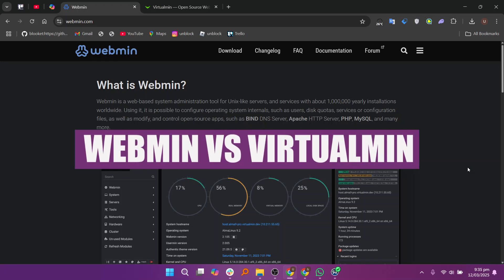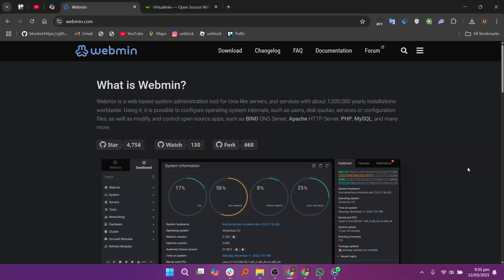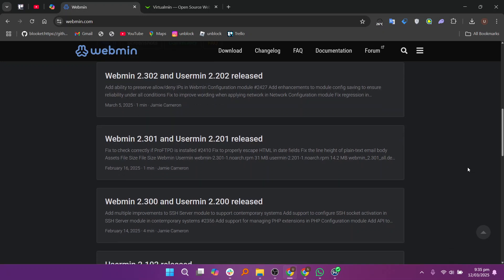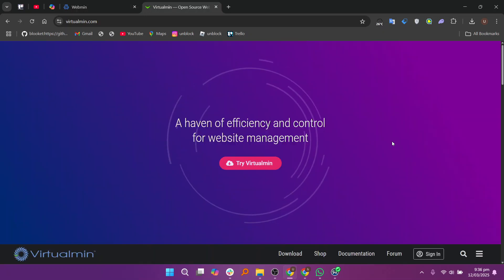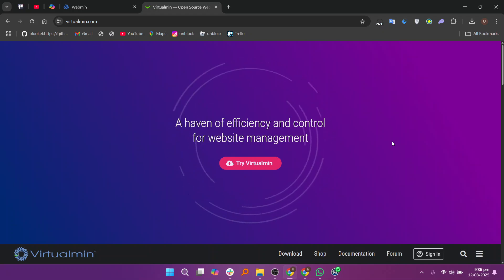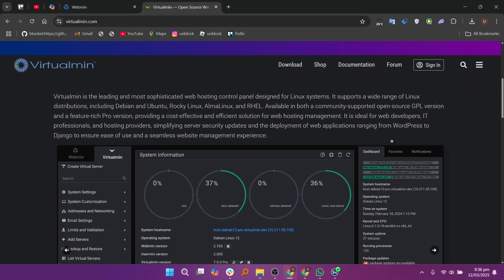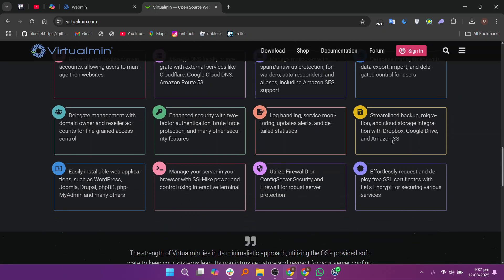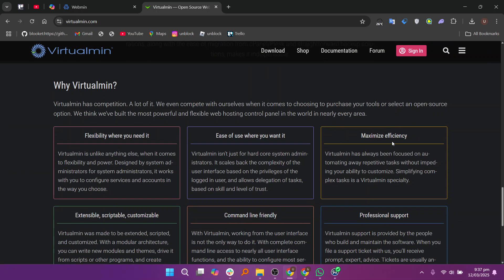WEBMIN VS VIRTUALMIN – COMPARING TWO POWERFUL SERVER MANAGEMENT TOOLS IN 2025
‎ ‎ Trying to decide between Webmin and Virtualmin for server management in 2025? In this video, we compare both tools to determine which one offers the best features, security, and ease of use for web hosting and server administration. Whether you're a developer, sysadmin, or business owner, find out which panel is the right choice for your needs.